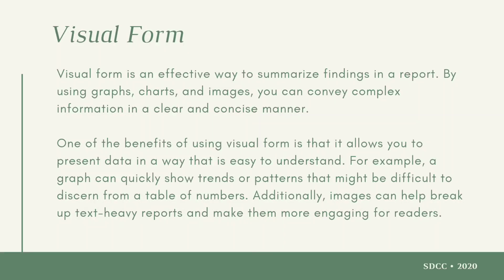Visualizing Insight FM